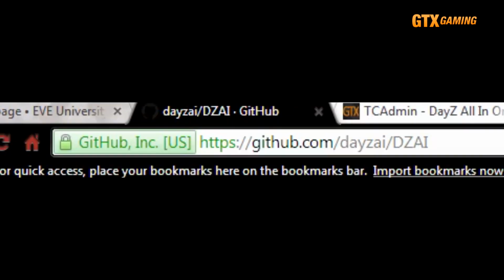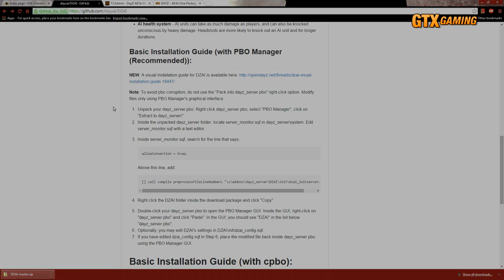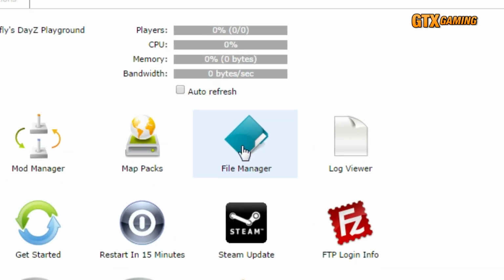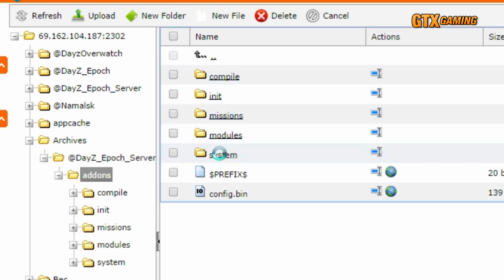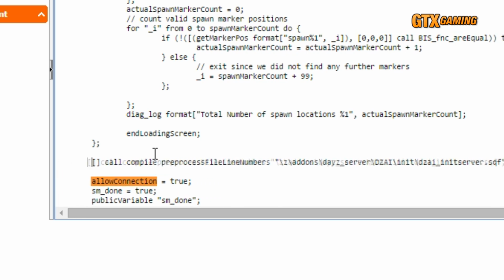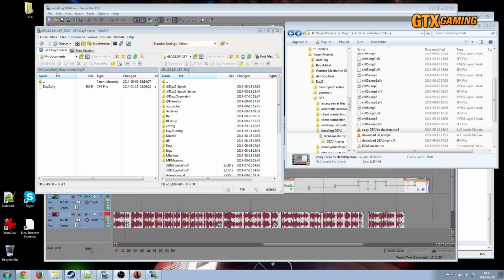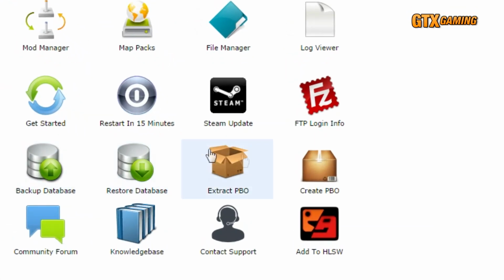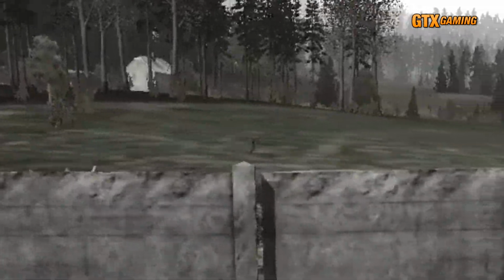Installing the DZAI Addon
A tutorial describing how to install the DZAI addon to your GTX Gaming DayZ server.  This tutorial is fairly specific to GTX servers, but the general idea may still be applied to servers from other hosts.